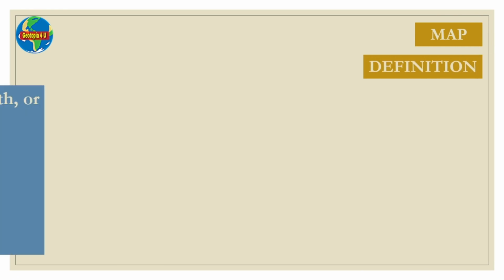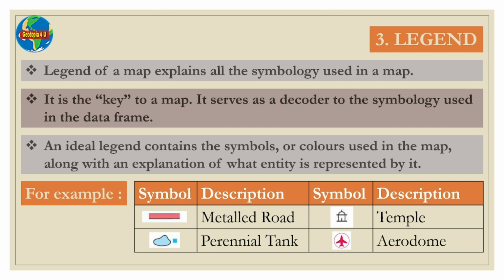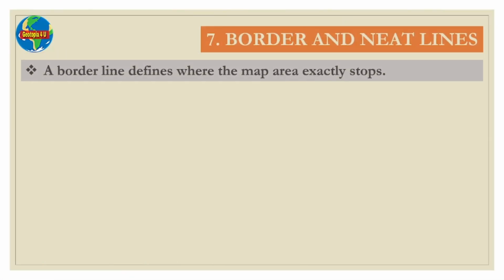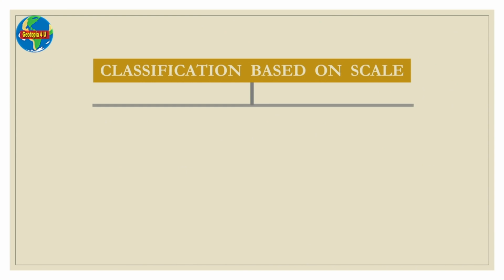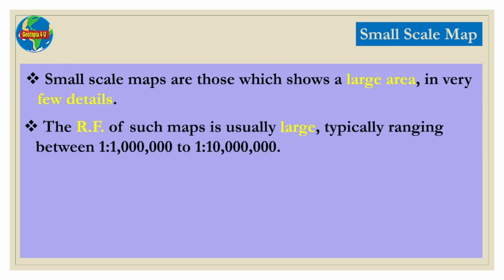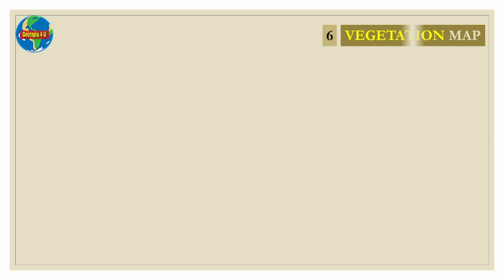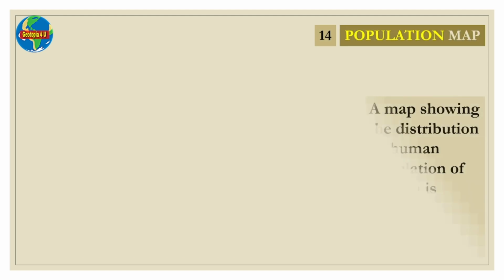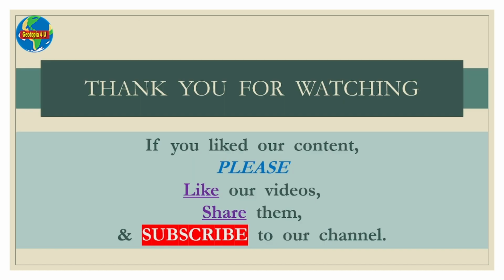Map : Components & Types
VIDEO 11
Video Topic : Map : Components & Types

In this video, the components of an ideal map, and the various types of maps in the discipline of Geography is described in a simple, lucid, and, comprehensive manner.
We hope that you will enjoy learning about maps, in this video.

Geotopia 4 U
Ramit Chattopadhyay
Tanmoy Chattopadhyay
(India)